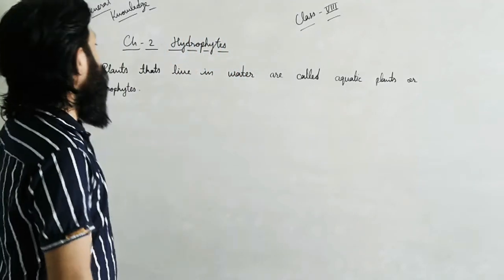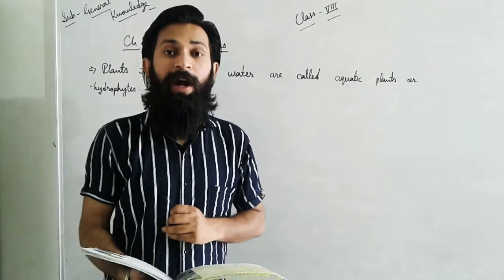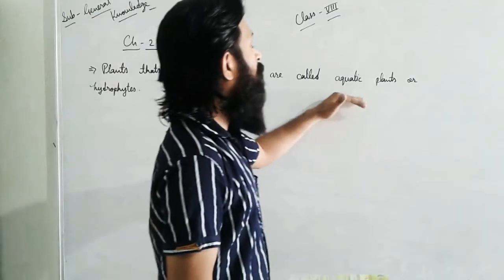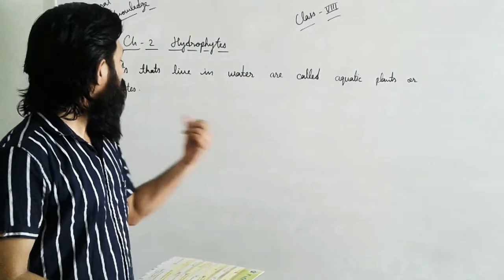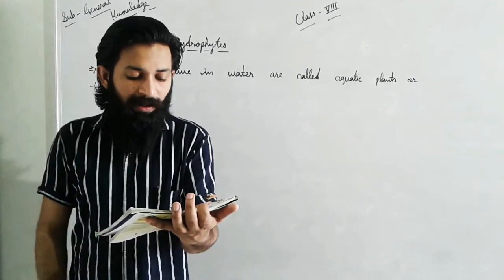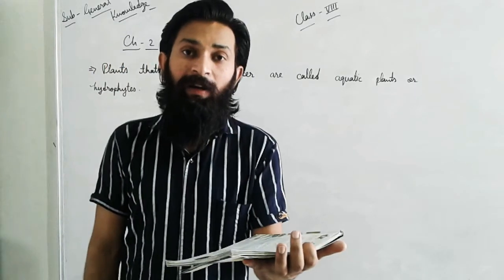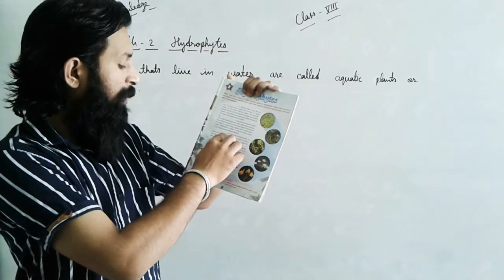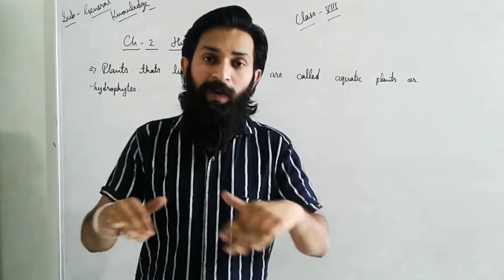|| Class - 8 || General knowledge || Chapter - 2 Hydrophytes ||